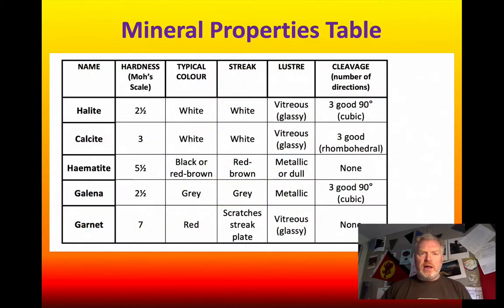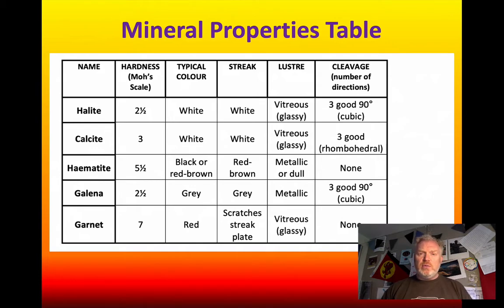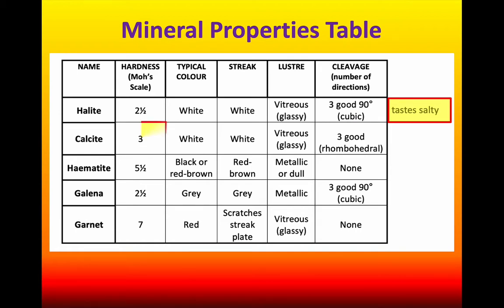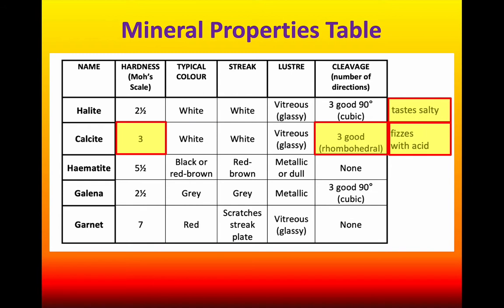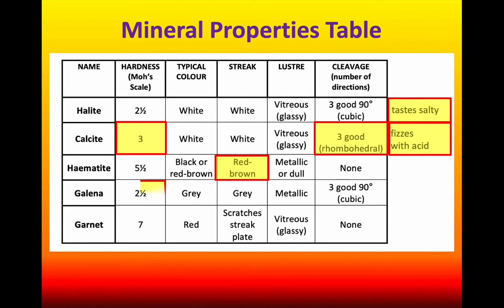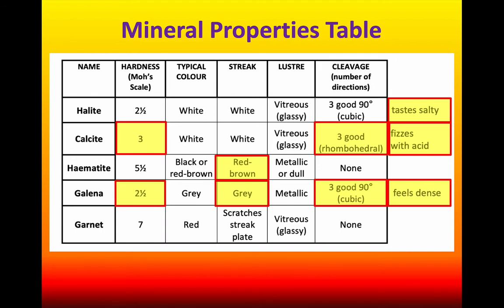Theme 3 Lesson 6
How can we identify the other minerals do we need to know?